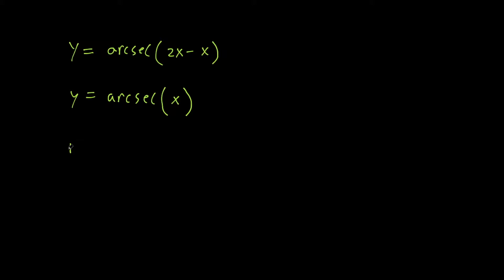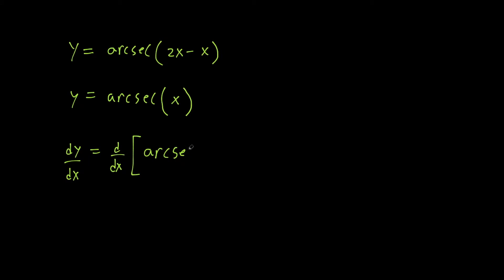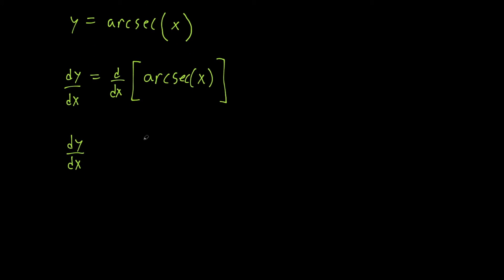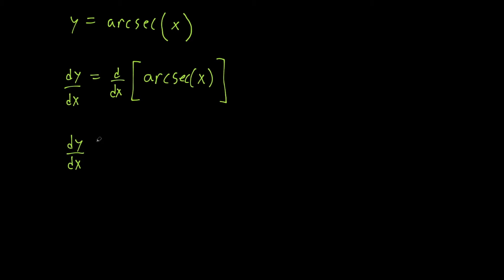Derivative of arcsec(2x - x)